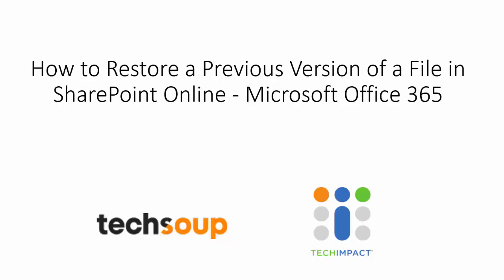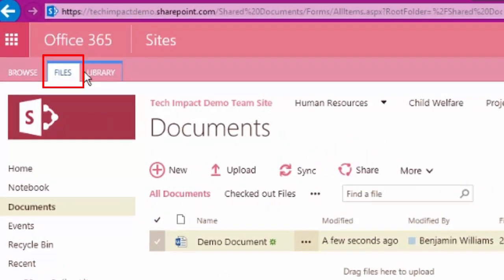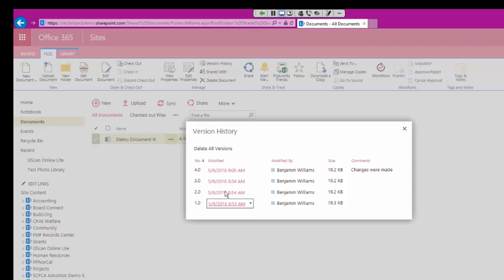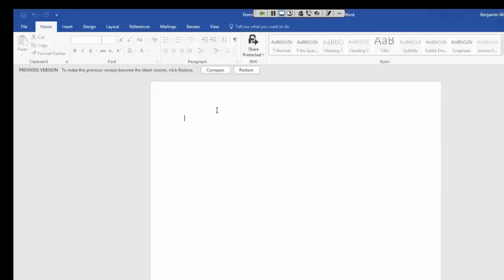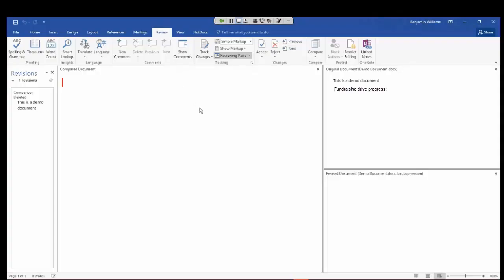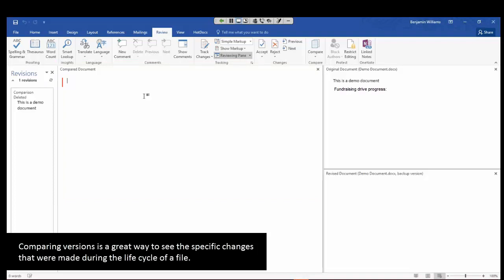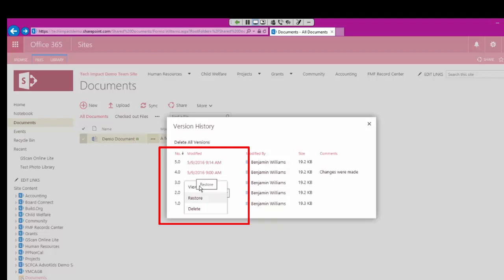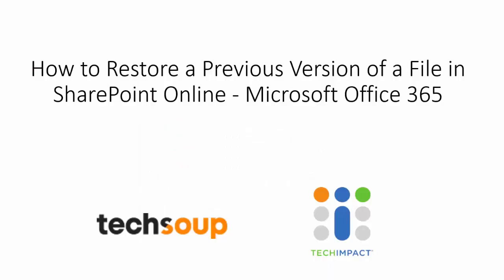How to Restore a Previous Version of a file in SharePoint Online - Microsoft Office 365 Tips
Brief overview of version history feature, including how to compare, restore, and delete a version of a file.